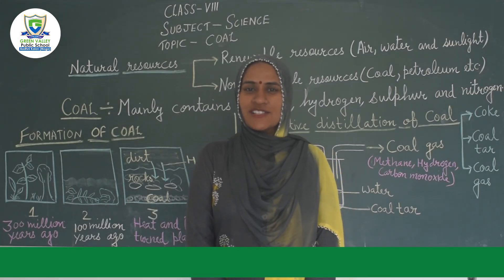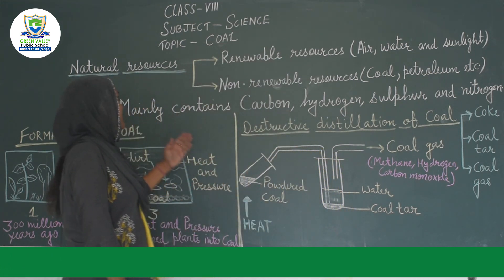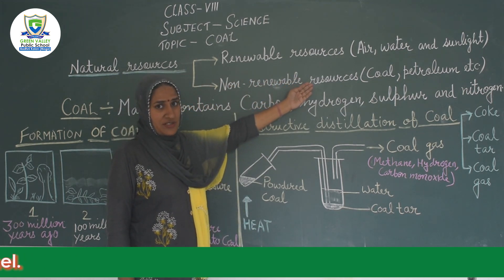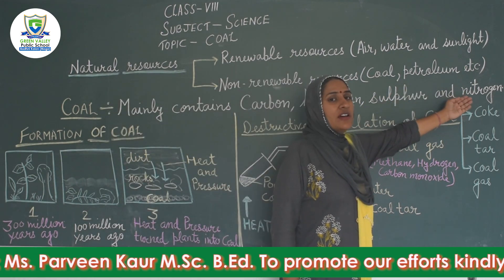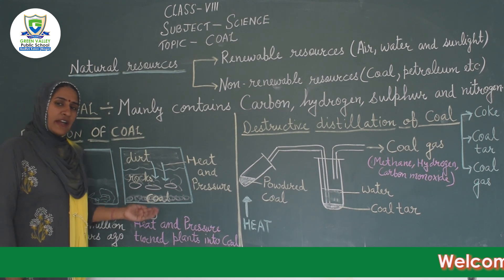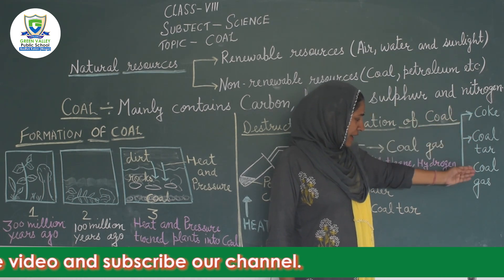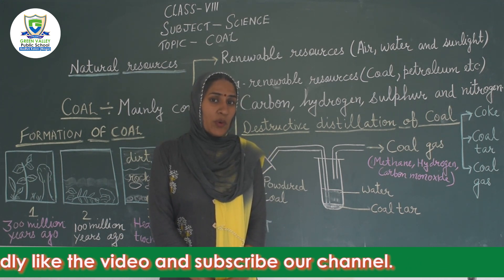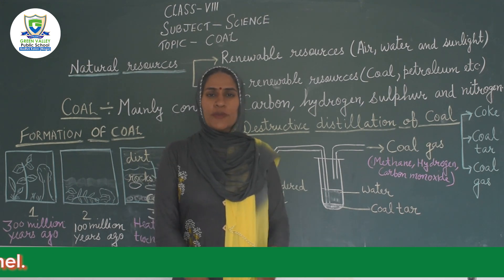Science Class 8th | Topic - Coal | CBSE NCERT ICSE | GREEN VALLEY PUBLIC SCHOOL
Topic - Coal

Useful For: NCERT / CBSE / ICSE / NEET/ Olympiad / NTSE